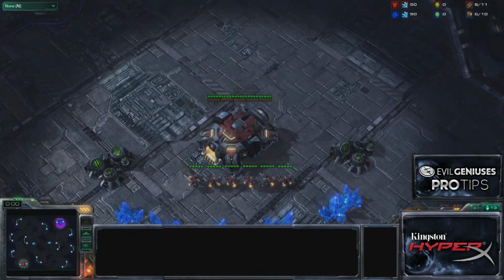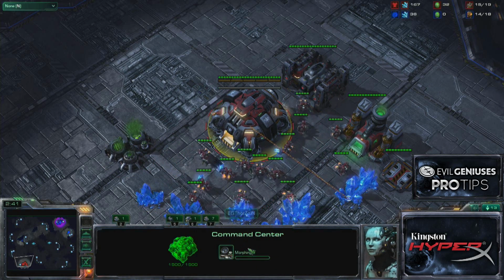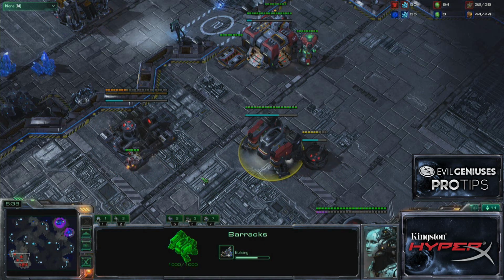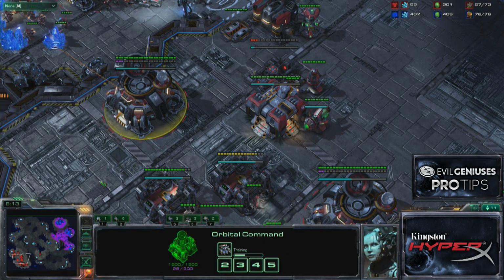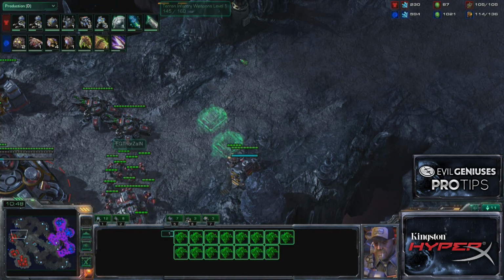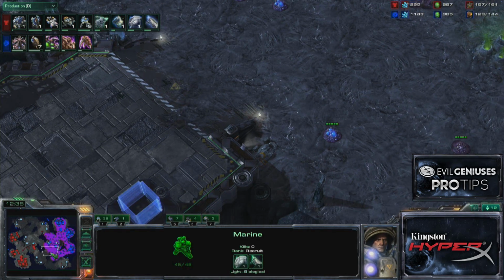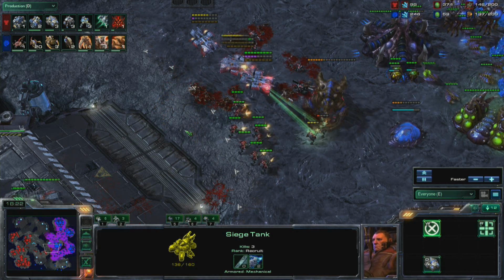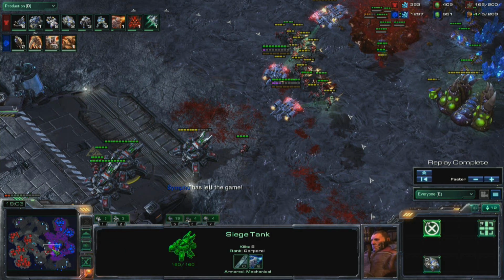Kingston HyperX Pro Tips: EG.ThorZaIN Shows A Triple OC Opening Into Fast Upgrades TvZ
In this Kingston HyperX Pro Tip EG.ThorZaIN shows off a strong economy build with fast upgrades in TvZ on Day Break.